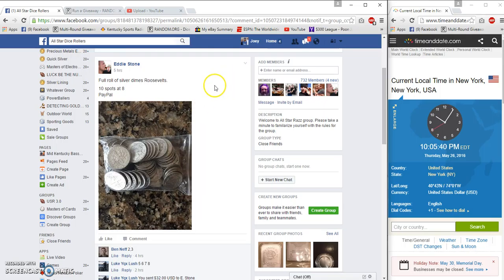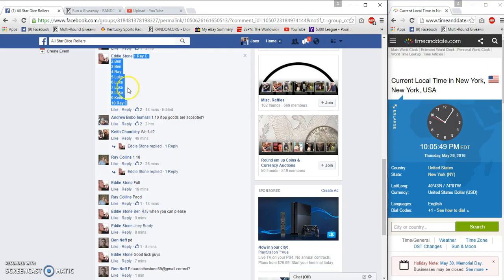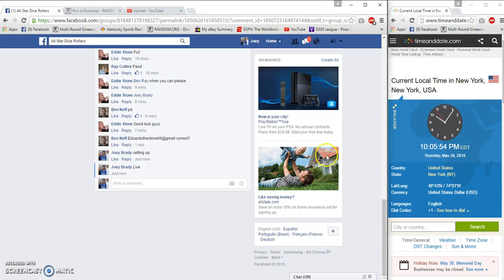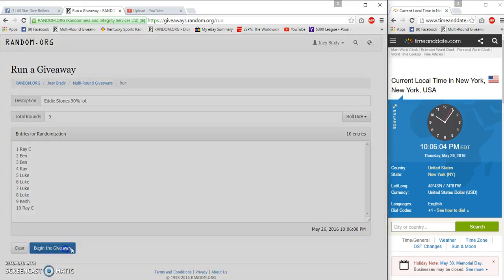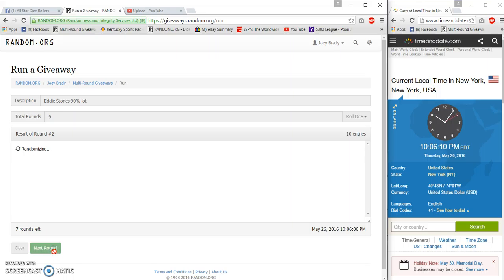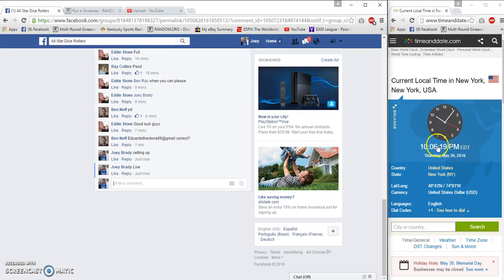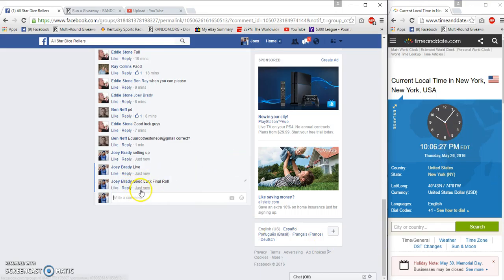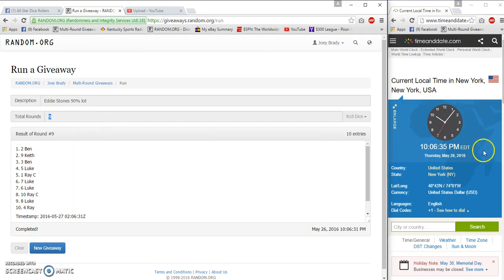Eddie Stones 90% lot